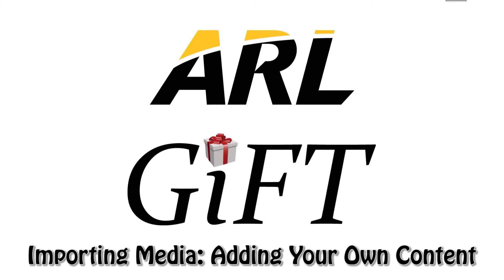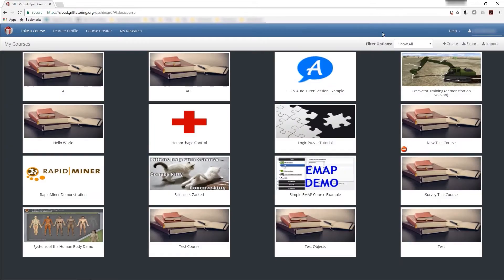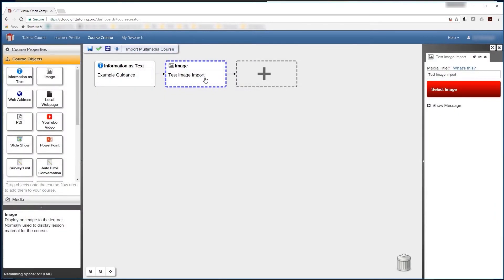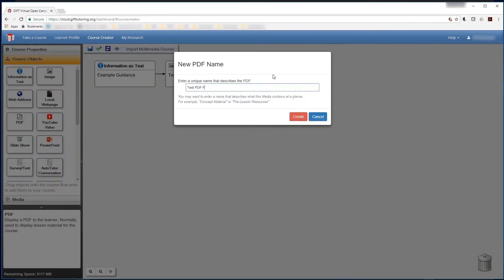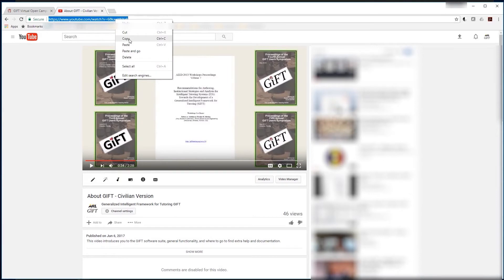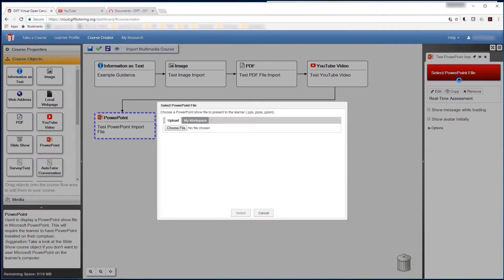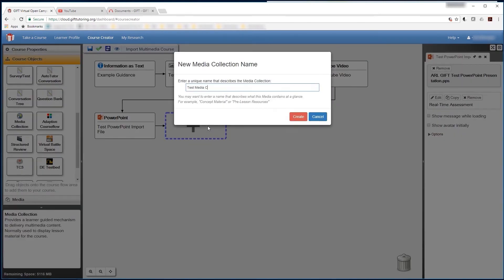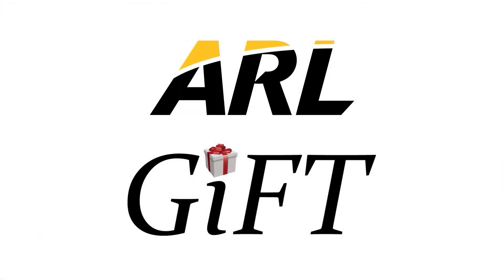Importing Multimedia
This video describes some various types of multimedia you may import into an ARL GIFT tutor, and how to do so.